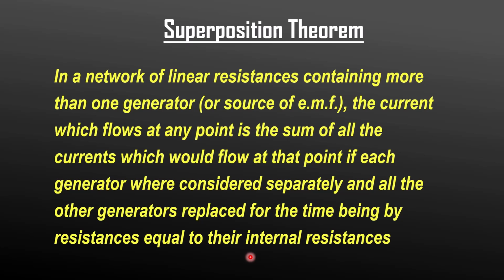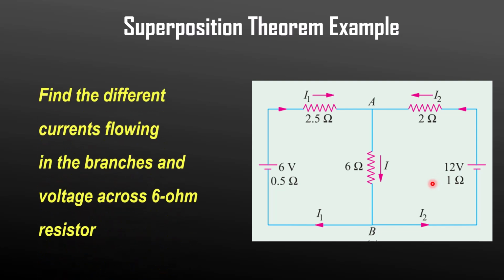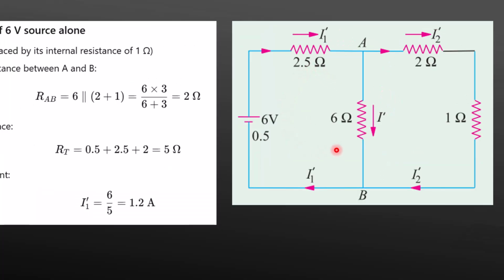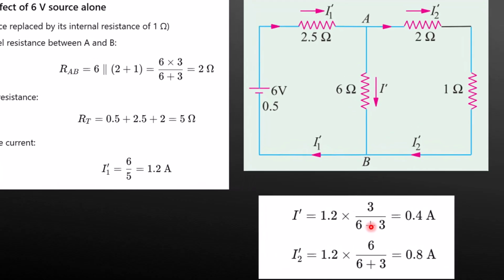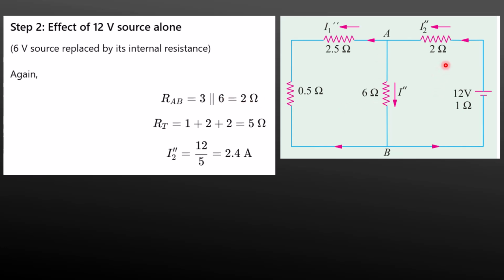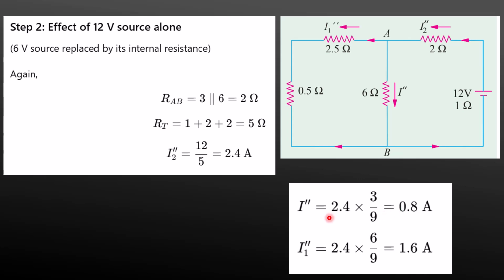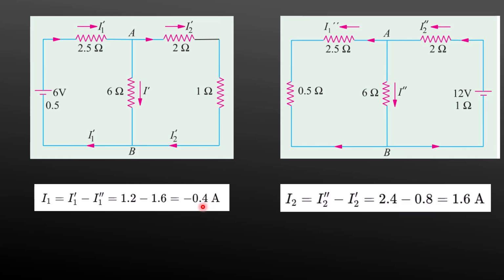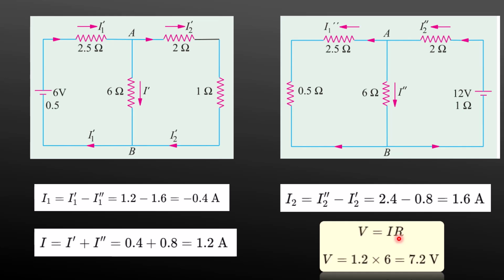Superposition Theorem Explained in 5 Min. | Easiest Concept + Solved Example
Superposition Theorem Explained in the Easiest Way!

In this video, you'll learn Superposition Theorem from the very basics in a simple and easy-to-understand way.

We will cover:
✅ What is Superposition Theorem?
✅ Why is Superposition Theorem used?
✅ Conditions for applying Superposition Theorem
✅ Step-by-step procedure
✅ A complete solved numerical example at the end to help you understand the theorem clearly and apply it confidently in circuit analysis.

Whether you're studying Network Analysis, Circuit Analysis, Basic Electrical Engineering, DC Circuits, or Electronics, this lecture will strengthen your concepts and help you solve problems quickly.